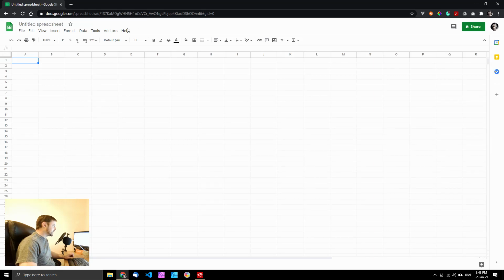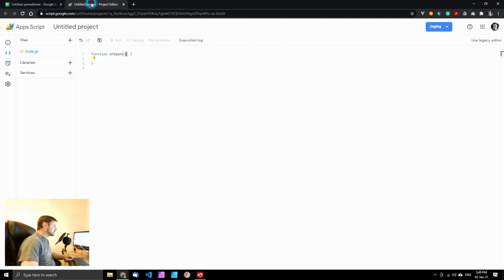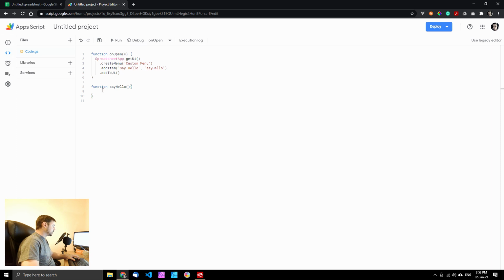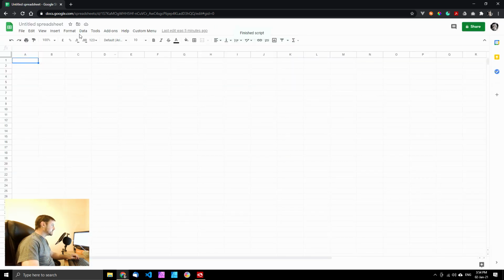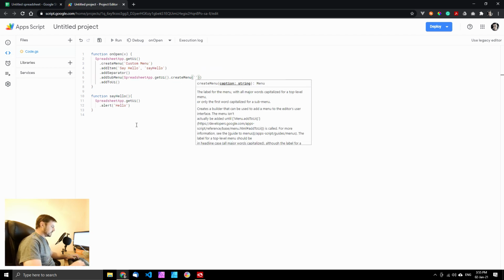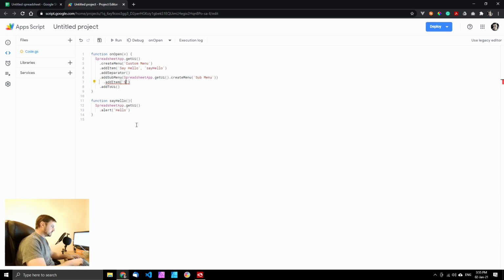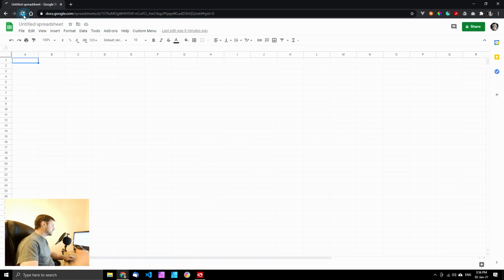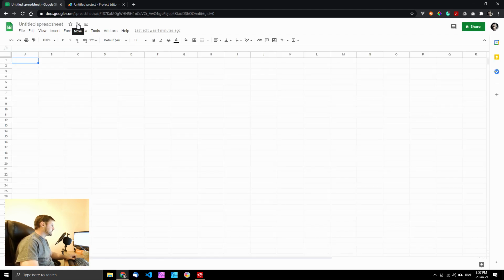How to create a custom menu with Google scripts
We go over the simple steps needed to create your own custom menu's on a Google sheet document using Google sheets.

Take a look at my video on a full Todo app made with Google script